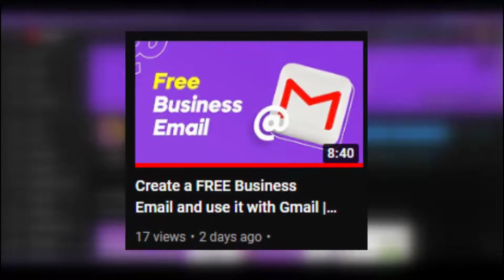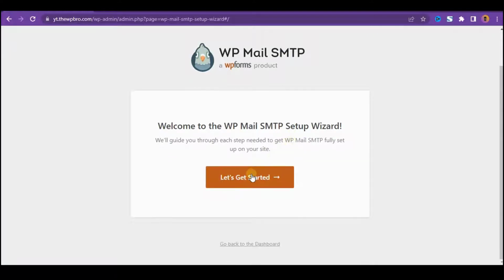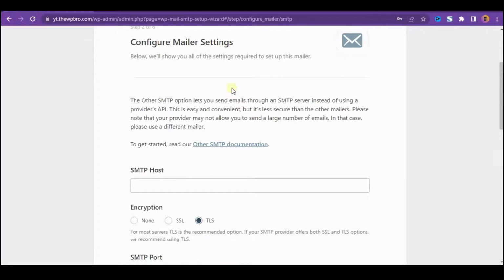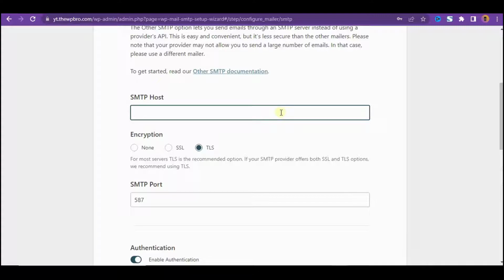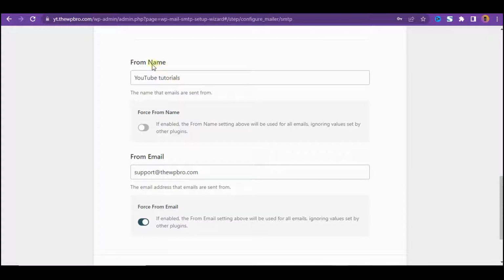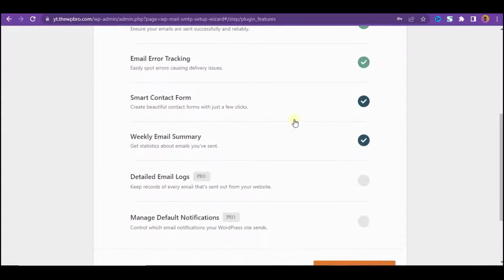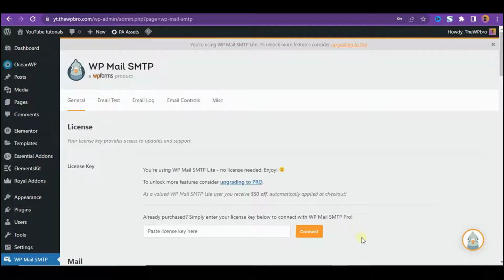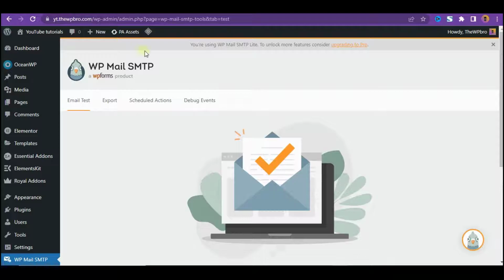How to fix WordPress not sending Email issue for FREE || SMTP tutorial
Is your WordPress website not sending emails? Or those emails are getting delivered into spam folder?
In this tutorial, I will teach you how to fix WordPress not sending Email issue for FREE

● My free Elementor templates collection!